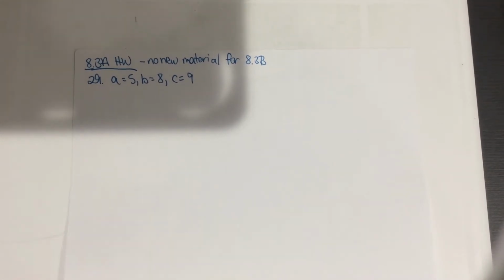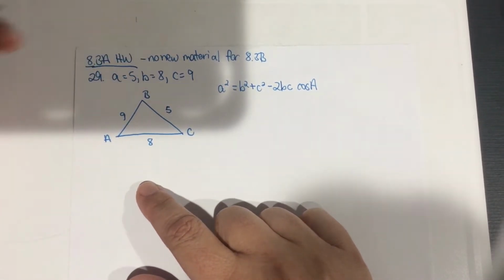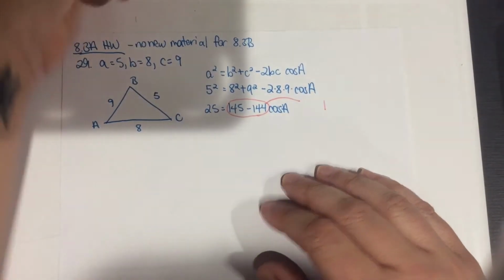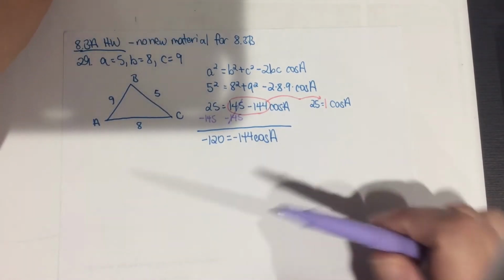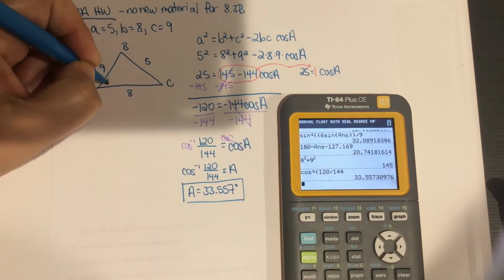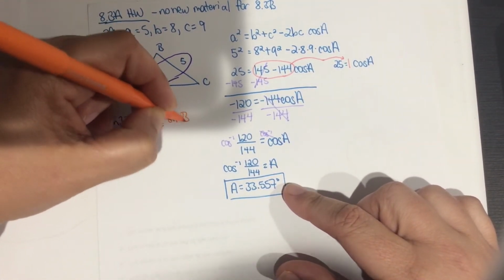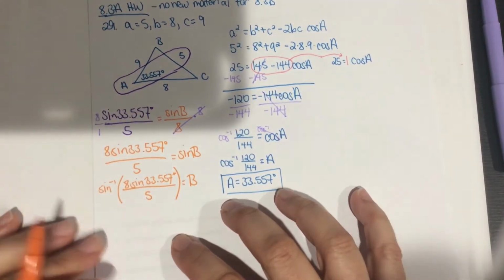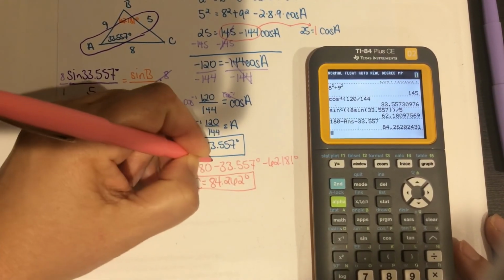8.3B More Law of Cosines